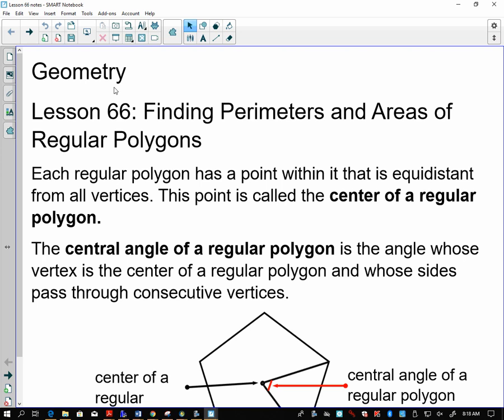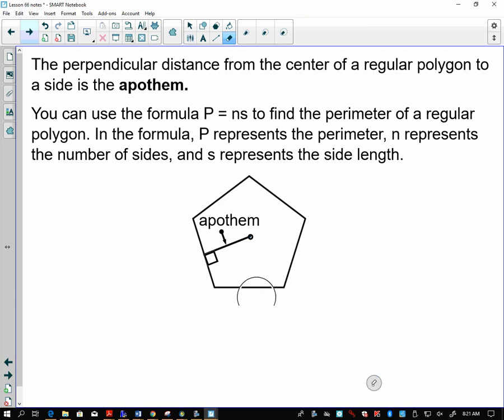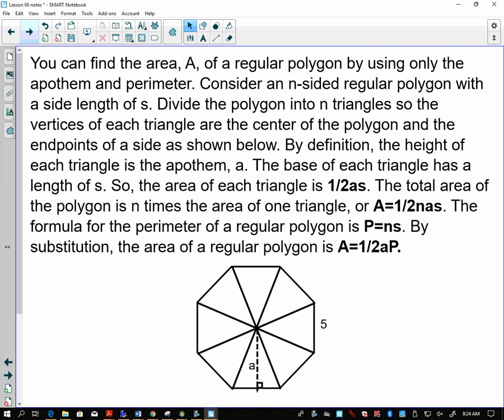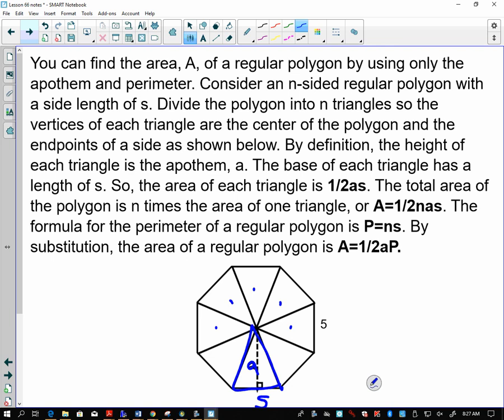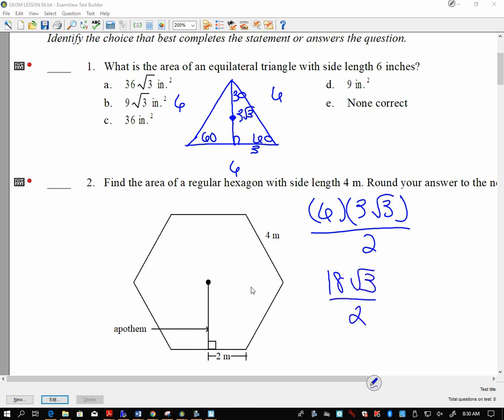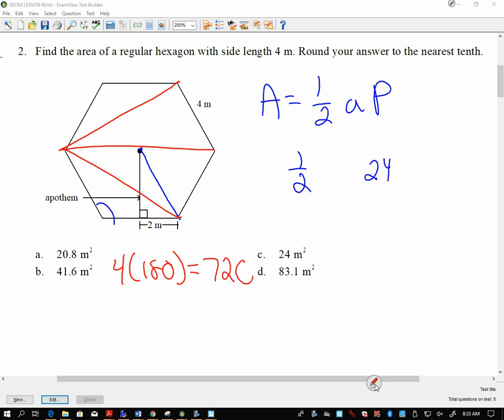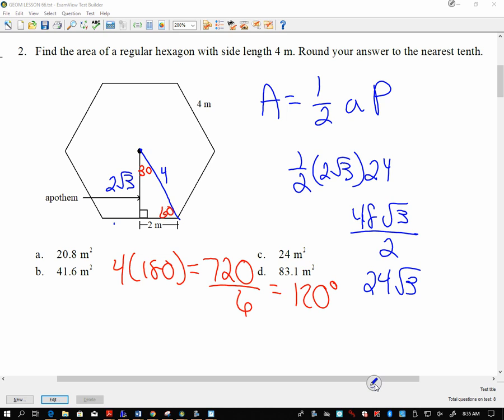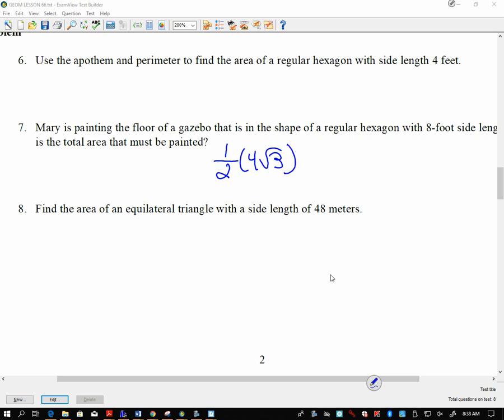Geometry Lesson 66 perimeter and area of regular polygons 19-20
perimeter and area of regular polygons